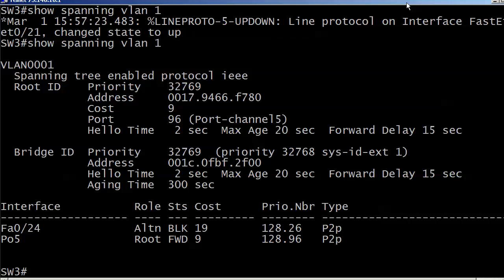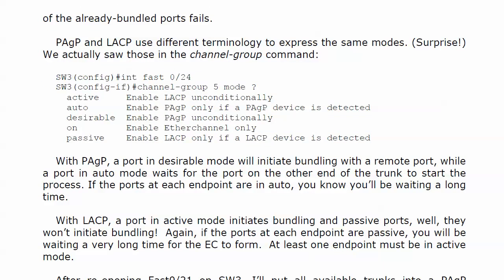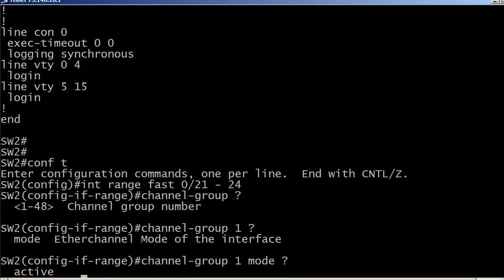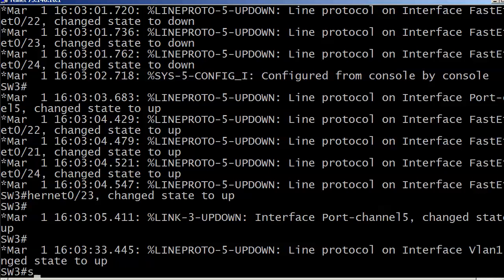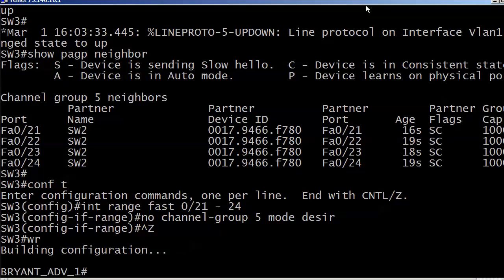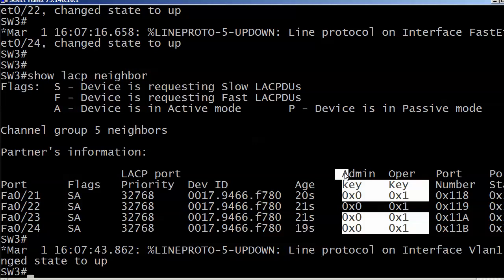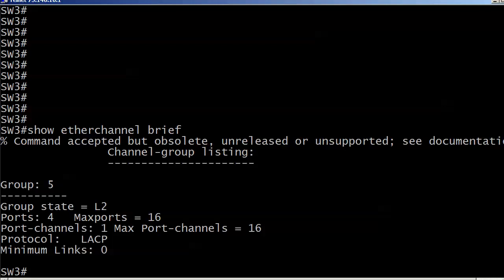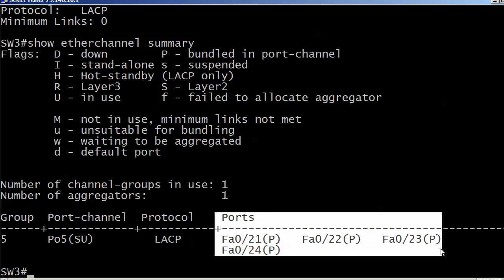CCNA and CCNP Boot Camp: Negotiating And Verifying Etherchannels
With our Etherchannel up and running, it's time to "trust, but verify", and we'll do just that with several different Etherchannel verification commands -- including a few that are a bit hidden.   All this and more in today's CCNA and CCNP Video Boot Camp!

Chris Bryant
CCIE #12933
"The Computer Certification Bulldog"